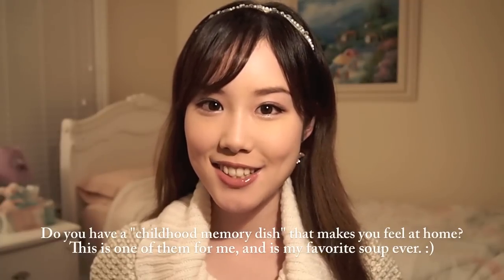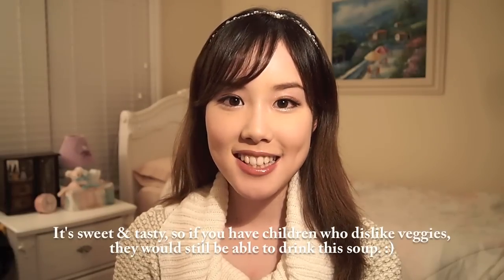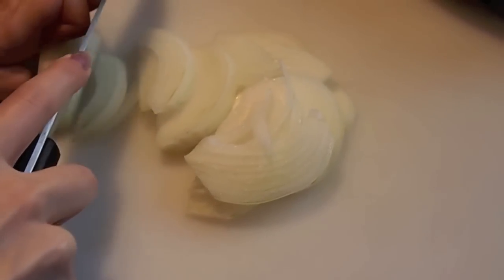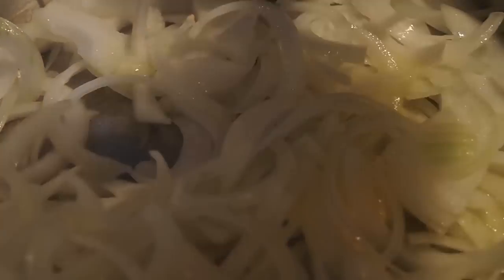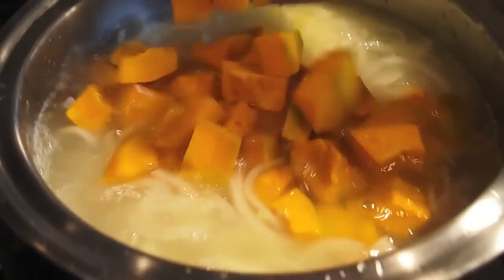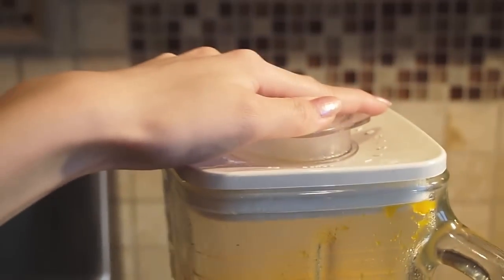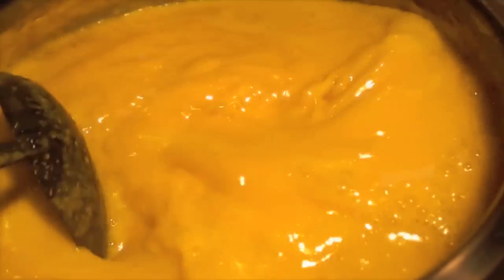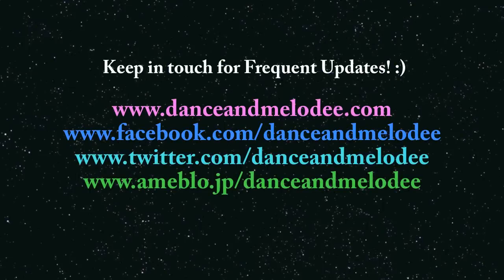Secret Recipe for Glowing Skin? ツヤ肌になるための秘密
▼OPEN ME for Additional Info + List of Items ▼

Amino Collagen Powder

Premium Collagen Powder (with hyaluronic acid, coenzyme Q10, ceramide)

Here is my 2nd Cooking Video, my Favorite Pumpkin Soup! Pumpkin is full of Vitamins A, C, and E. Vitamin C is wonderful because it helps you from catching a cold, and if you use collagen powder in your soup, Vitamin C will boost the effect of the collagen even more! Collagen helps to make the skin on your face and body stronger and smoother, so if you feel like your skin isn't in as good condition, just by putting in a tiny amount of collagen into your daily morning coffee, juice, yogurt, or soup, it will help reproduce new, healthier skin over time! :) I hope you will enjoy this video, and have fun making it to keep you warm this winter season!

今日のレシピは、私が一番好きなかぼちゃスープです！とても美味しくて、健康的なスープです♪。是非、この冬はこのスープで暖まって下さい(^^)♪